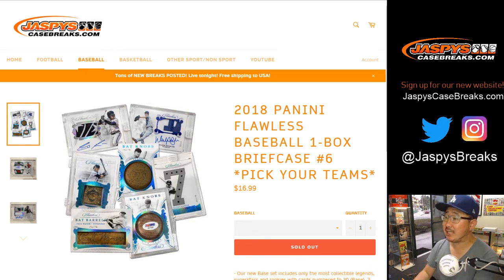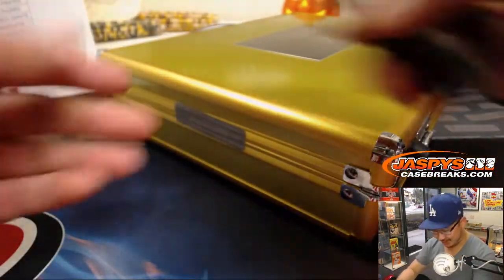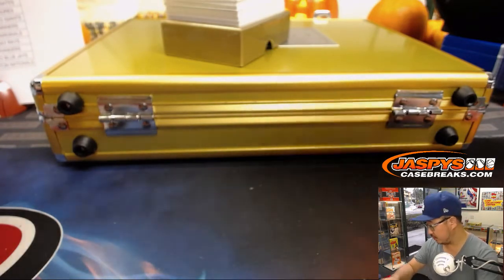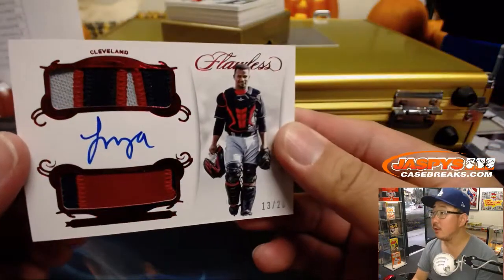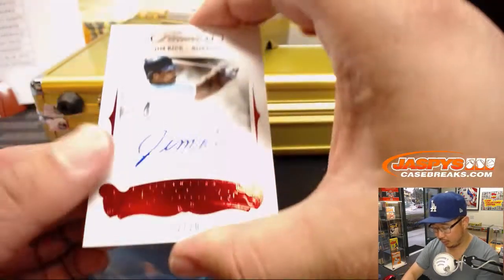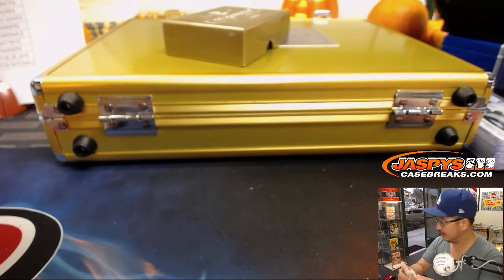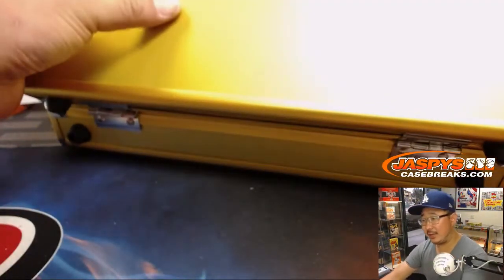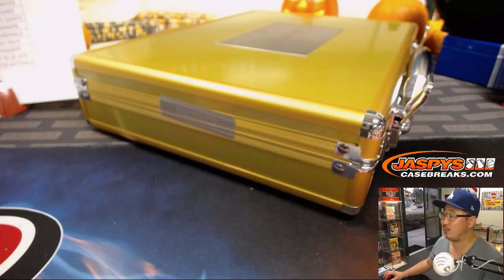Sa, 10/27/18 || 1Box PYT #6 || 2018 Panini FLAWLESS Baseball (MLB)